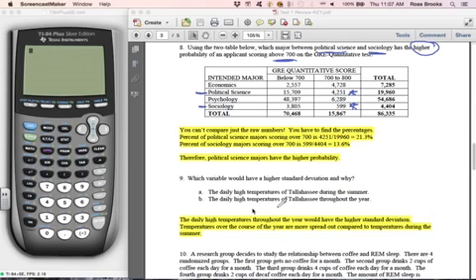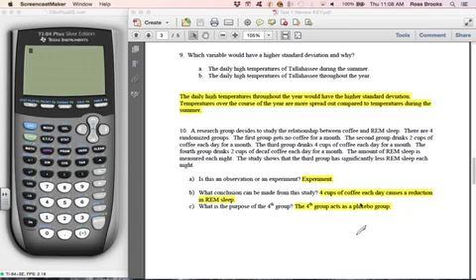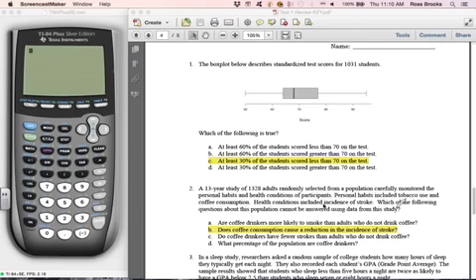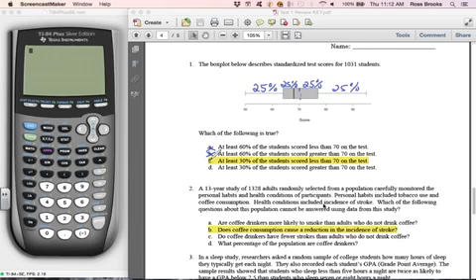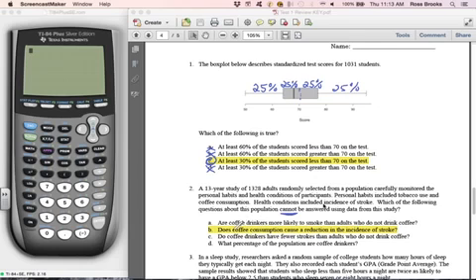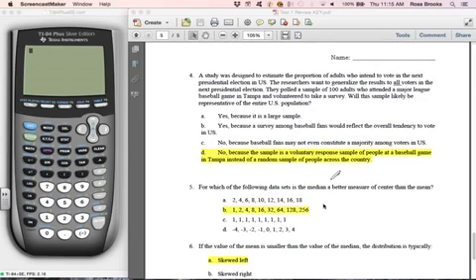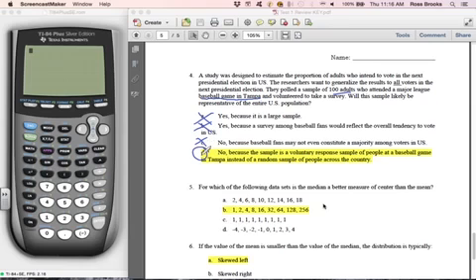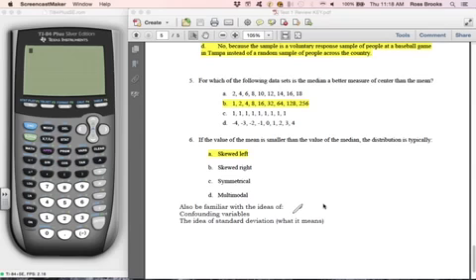STA2023 Test 1 Review Video 2